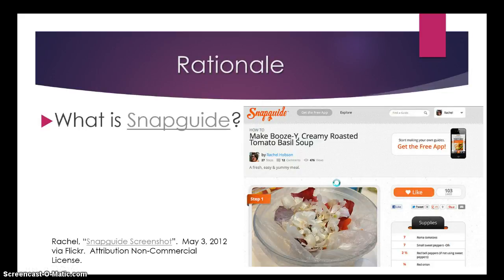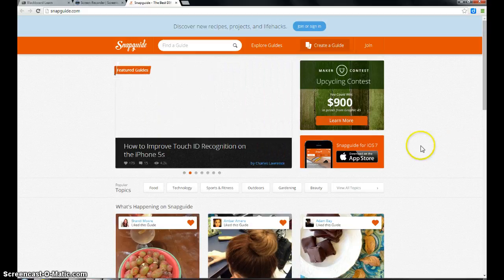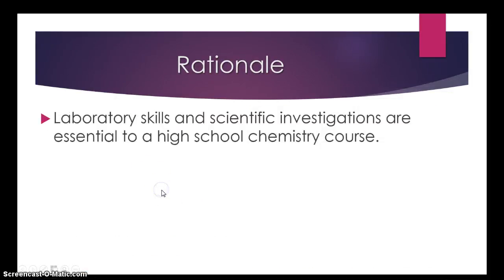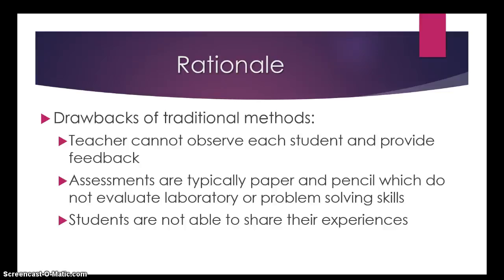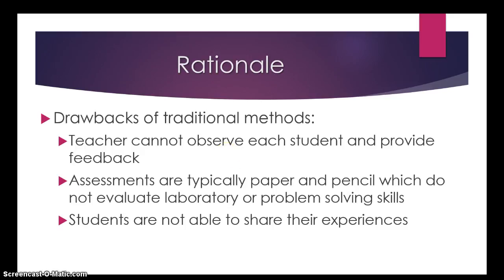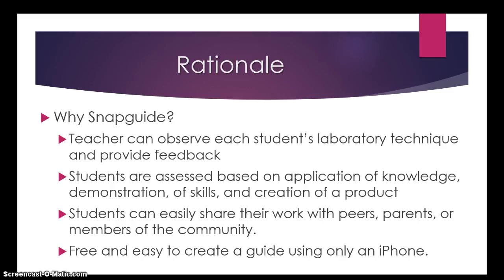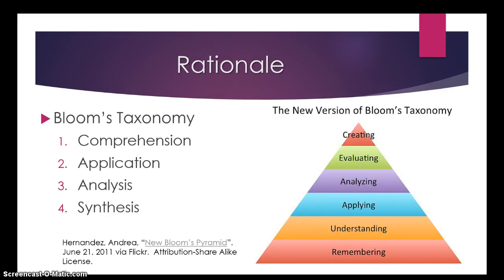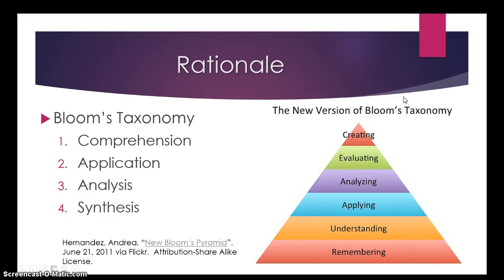Screencast Movie Trial